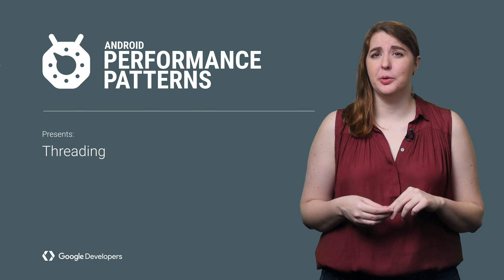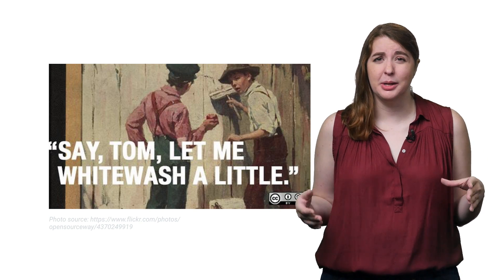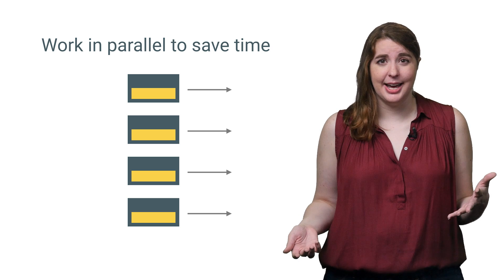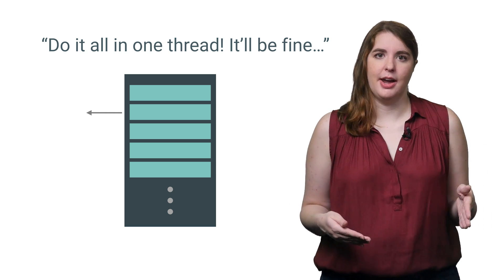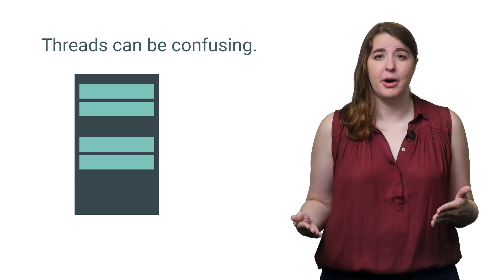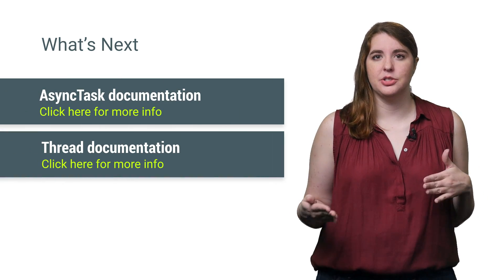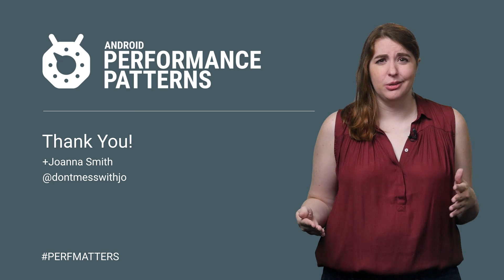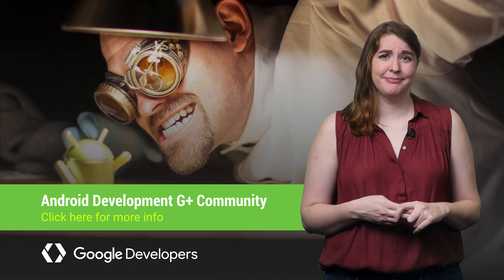Perf Theory: Threading (Android Performance Patterns Season 4 ep12)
It’s time for PERF THEORY: Threading Edition! Because threads just may save your -life- app, but they also might spell your doom. And that’s why it’s important to take the time to understand what you are getting yourself into, and why it’s worth the effort. Like Joanna Smith explains in this video.